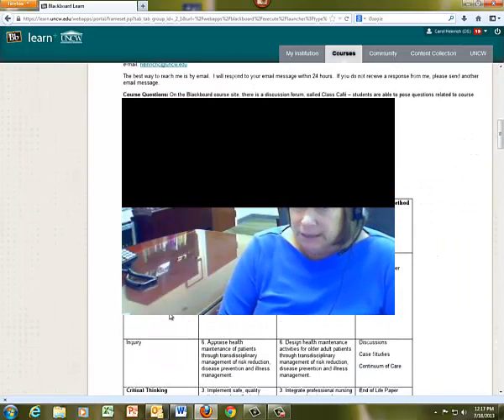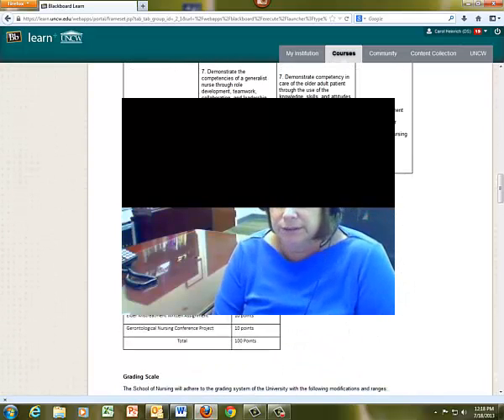NSG 334 Introduction Navigation